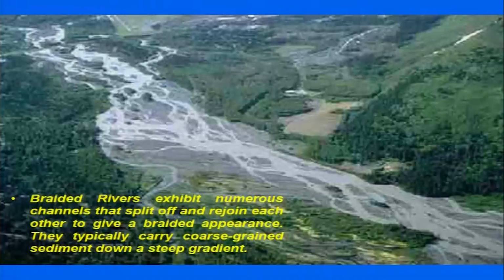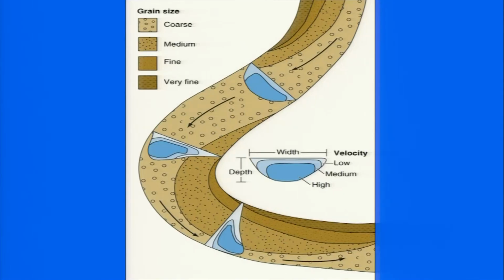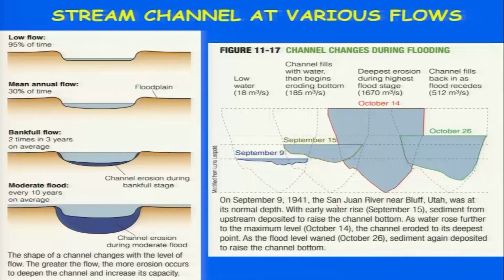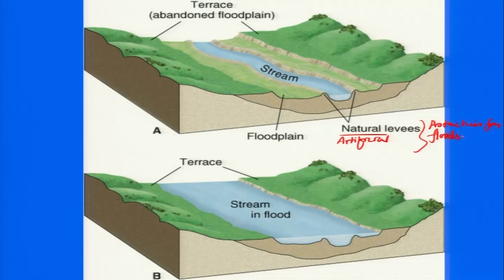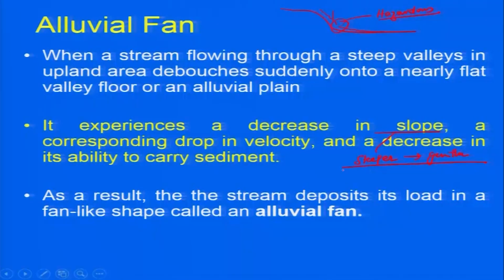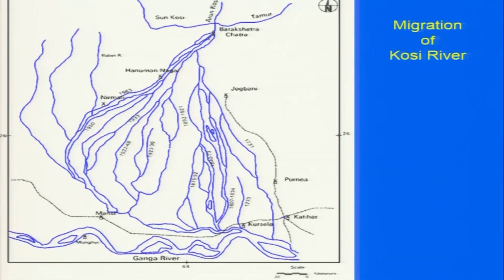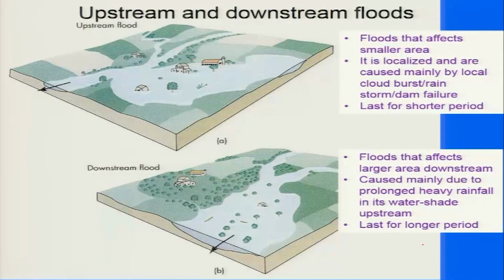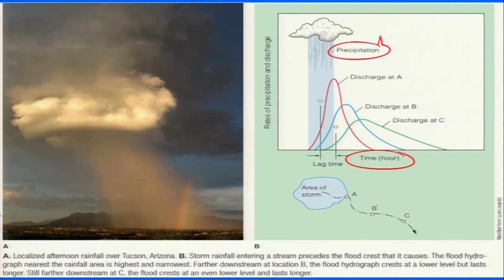Flood and Related Hazards Part III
Course Name : Natural Hazards - Part-1